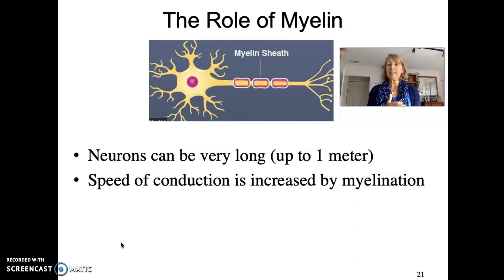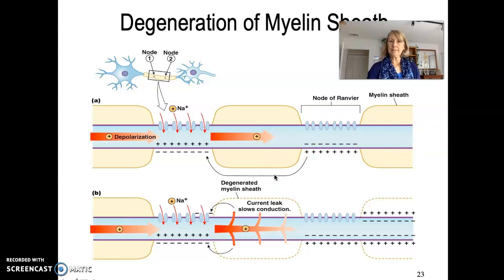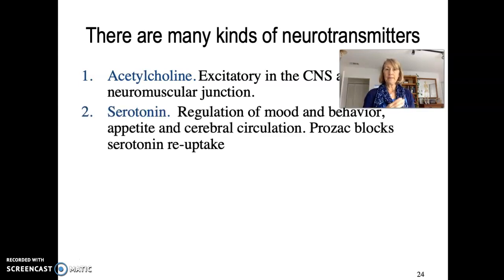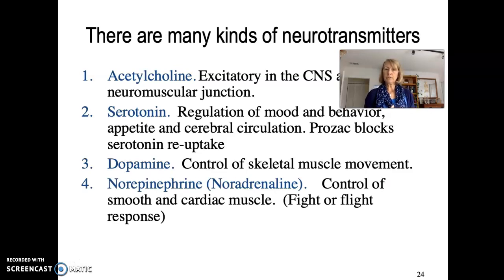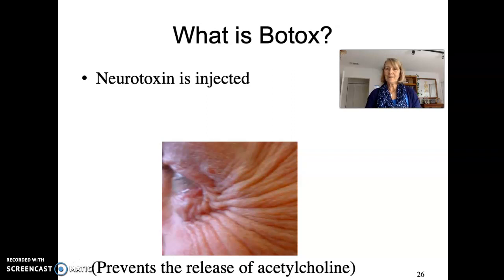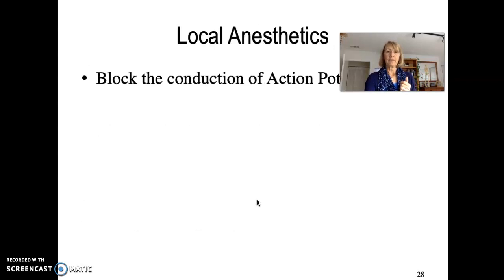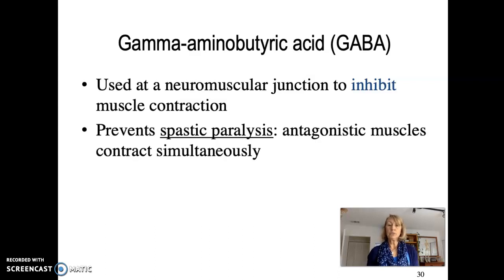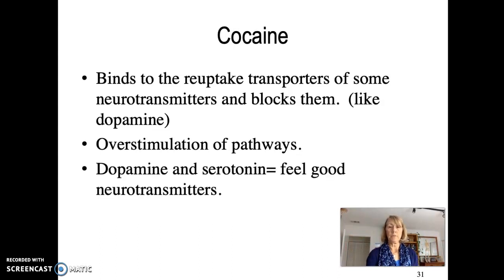ALH Neruons #2 part 2 Myelin and neurotransmitters